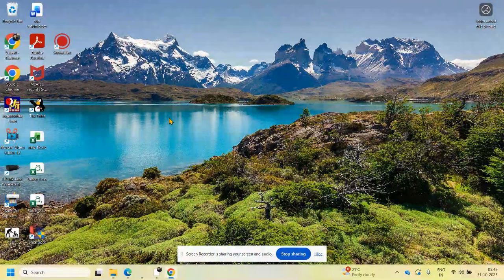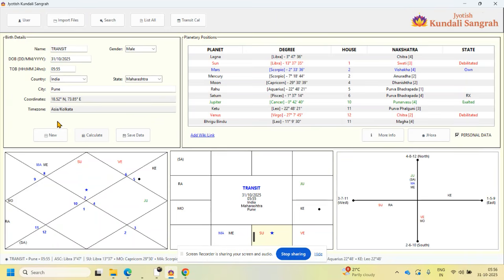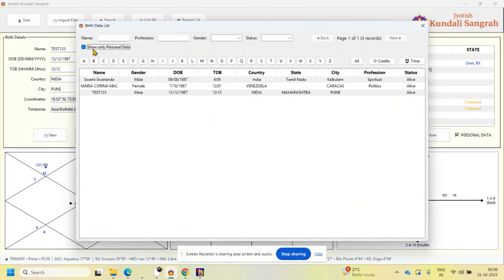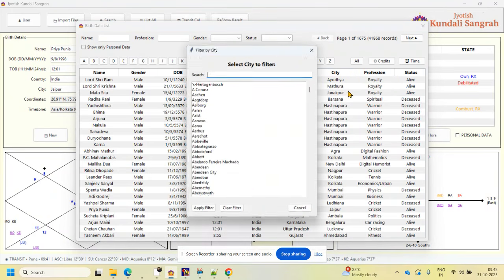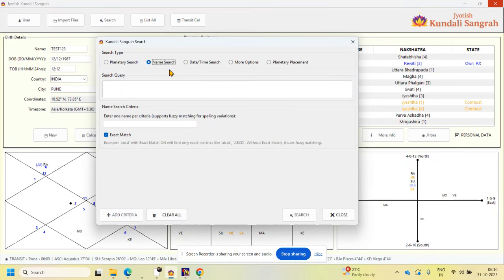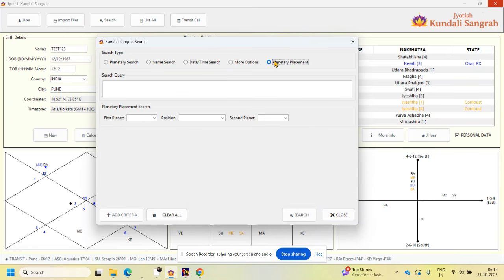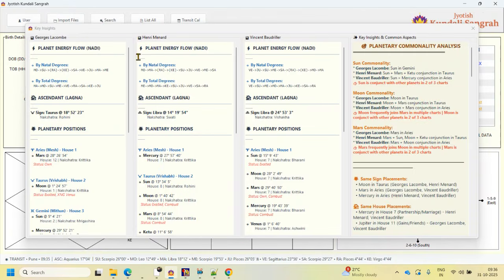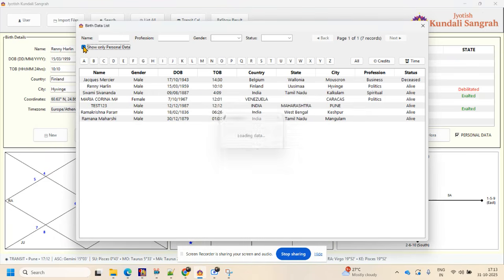Jyotish Kundali Sangrah Software | tutorial for free kundali software | free kundali app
Discover Jyotish Kundali Sangrah (JKS): The Ultimate Vedic Astrology Software for Building Birth Chart Databases!
In this step-by-step JKS tutorial, learn how to use this powerful Vedic astrology research tool to create, import, search, and analyze thousands of kundalis. Perfect for astrologers exploring planetary positions, yogas, transits, and patterns with Swiss Ephemeris precision. Whether you're migrating from JHora or starting fresh, this walkthrough covers everything from birth data entry to advanced searches.
Why JKS? Effortless database management, North/South Indian charts, BNN Directional views, real-time transits, and export to JHora. Ideal for statistical research and predictive analysis!
Download JKS today and supercharge your Jyotish practice! [Link to download/software site]

*Nakshatra analysis
*Past Life analysis
*Prashna analysis
*Panchang analysis
*Spiritual counceling

Astro Anuradha also teaches Vedic astrology and Tarot cards reading. You can learn Vedic astrology in Hindi & English:

*Rahu-Ketu course
*Nakshatra course online
*Panchang course

Please leave your comments, queries & suggestions in the comments section below and share these videos with your family, friends and loved ones to help them to get the best out of vedic astrology.